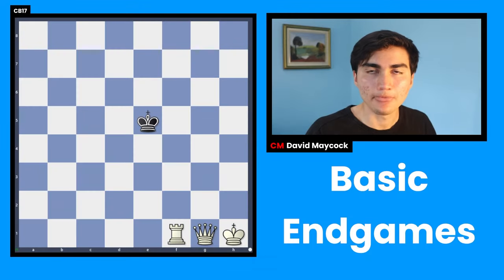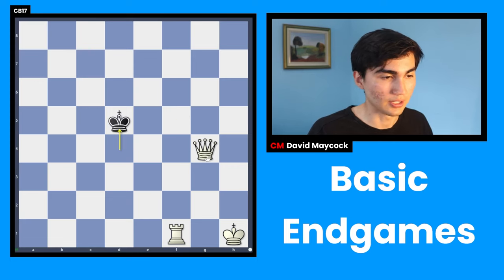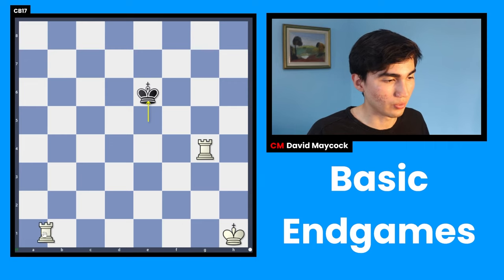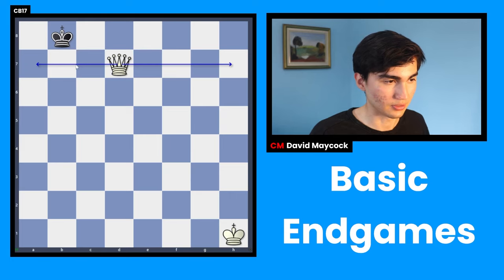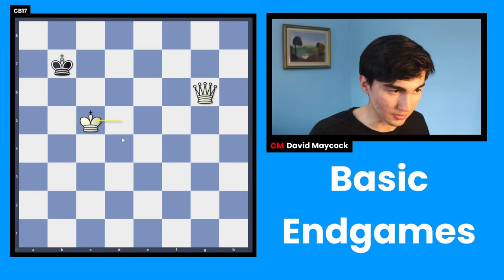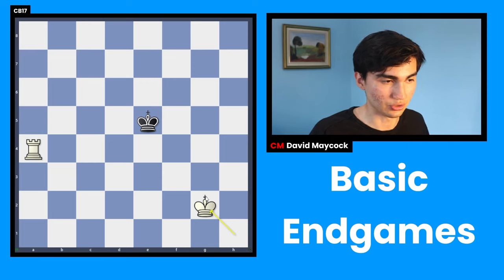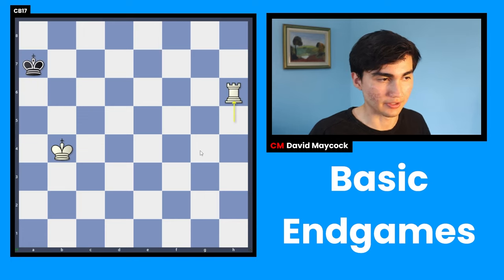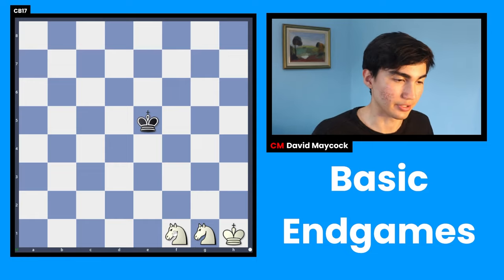Basic Chess Endgames You Must Know